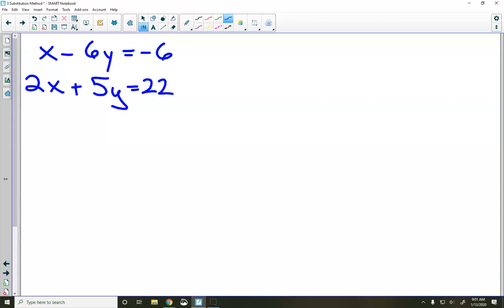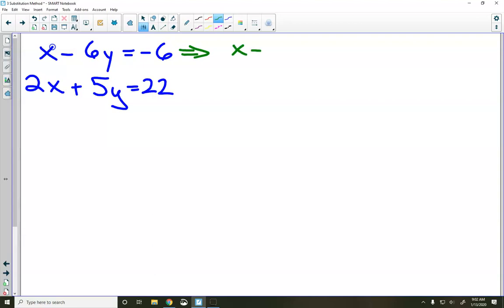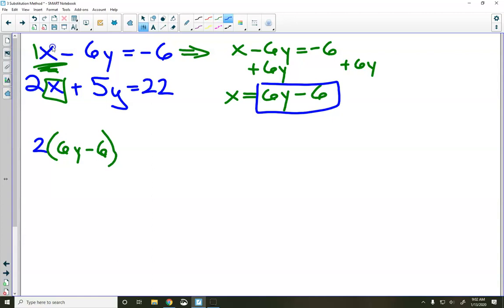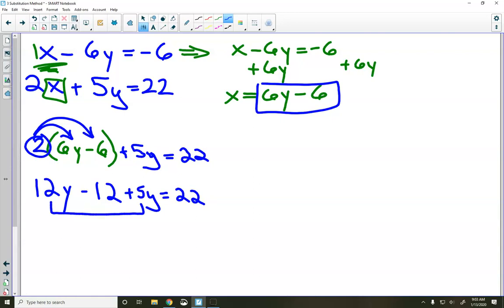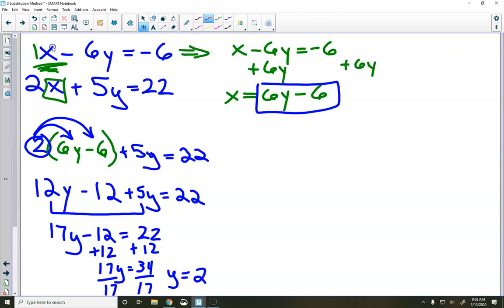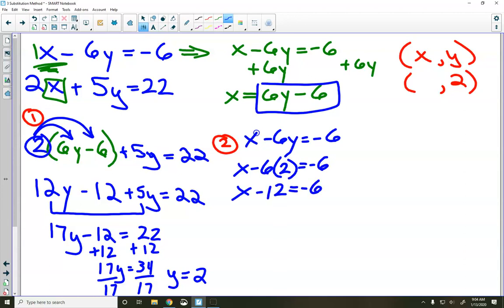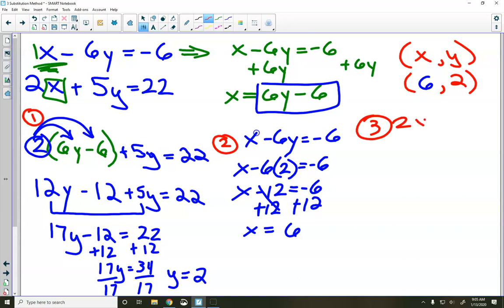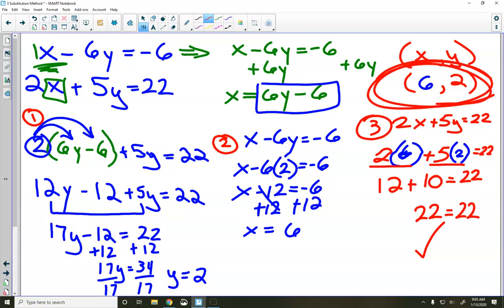Isolating a Variable to Use Substitution Method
This Video - The Substitution Method Isolating a  Variable -

This video shows solving a system of equations using the substitution method when isolating a variable.